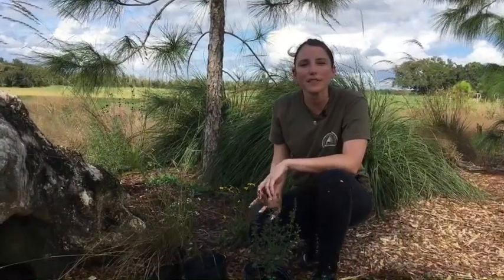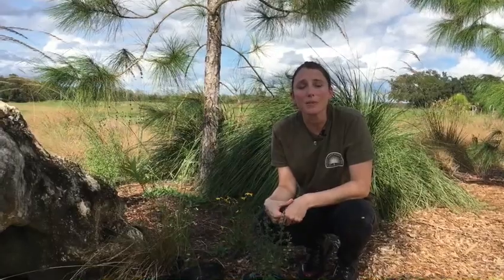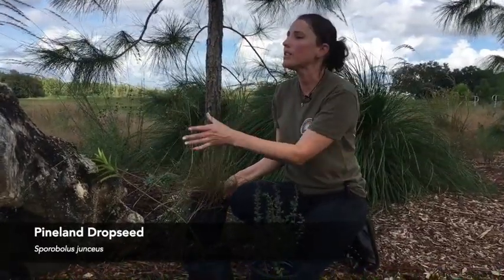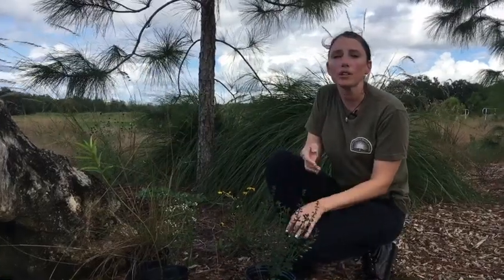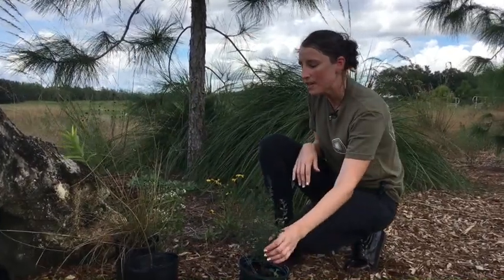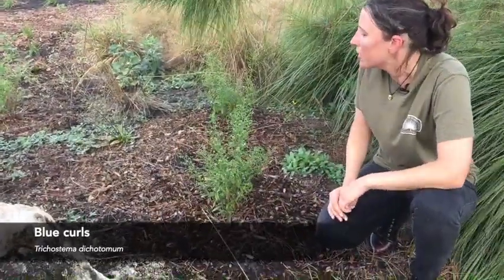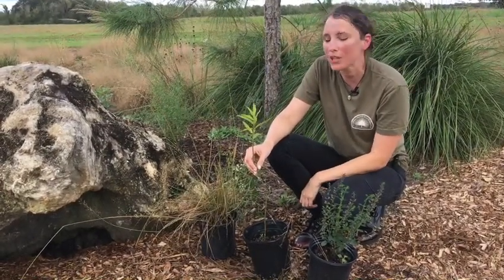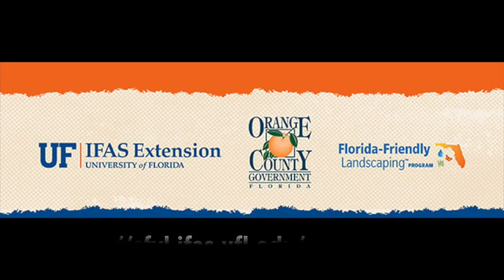Beginner Plants for Native Gardens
Native plants are well-suited to Florida’s climate and they provide food and habitat for unique pollinators. Learn about easy to grow Florida native plants to consider adding to your yard with Mandy Morgan, Vice President of the Tarflower Chapter of the Florida Native Plant Society. Here in our Wildflower Meadow at the University of Florida/IFAS Extension Orange County Exploration Gardens you will get to see native grasses, wildflowers, and larval host plants recommended for beginner gardens. These plants were purchased from Green Isle Gardens with funding from the Florida Wildflower Foundation.